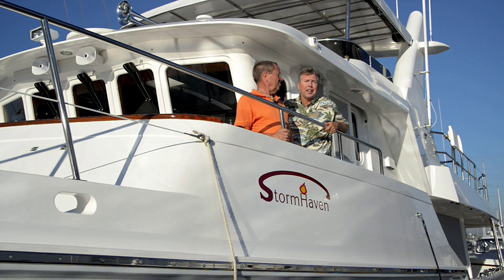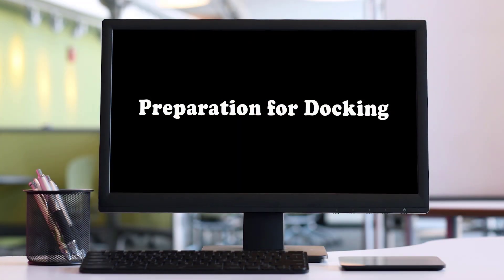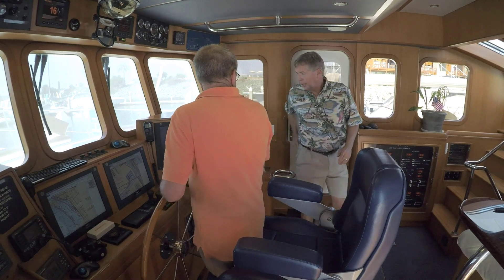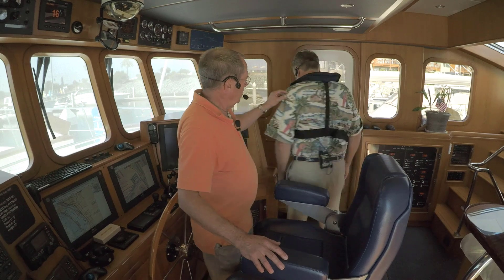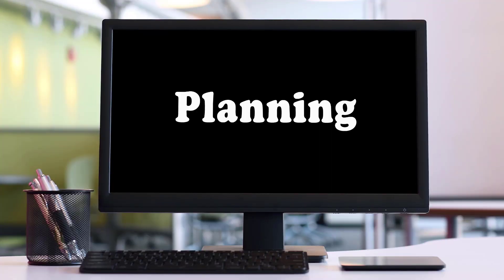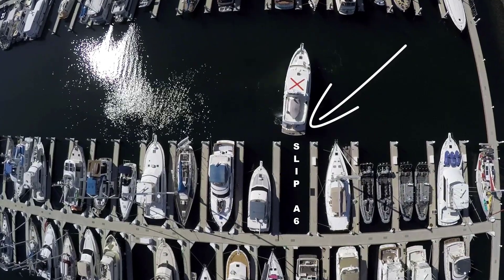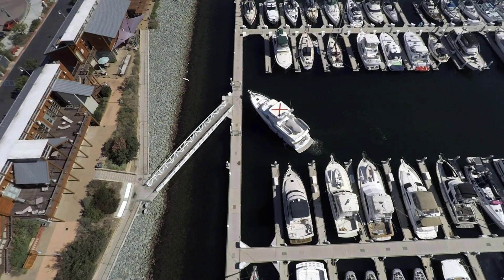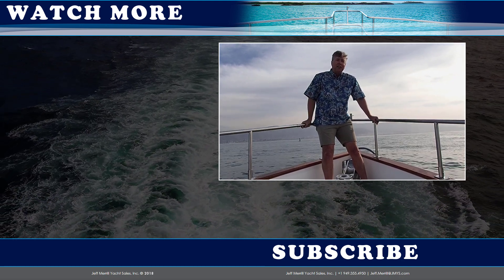Physics of Docking - Preparation for Docking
Many of the problems that occur during docking are the result of a lack of planning or poor communication. In Episode 4 of our ongoing series titled ‘The Physics of Docking’, we discuss how to develop checklists, prepare the crew for their duties, and make sure everyone knows the plan in advance